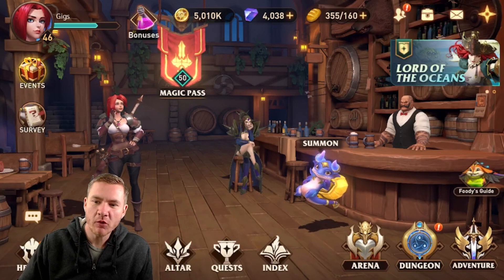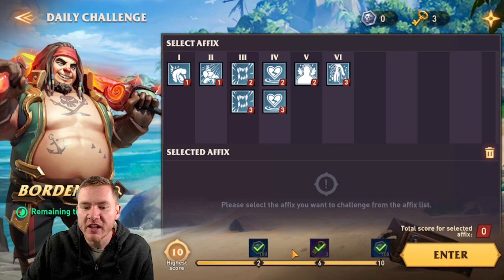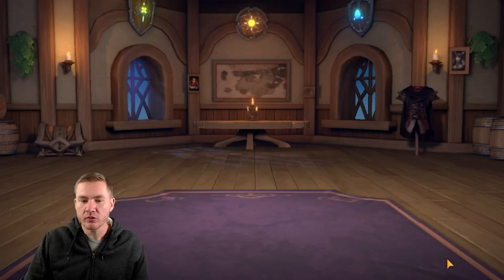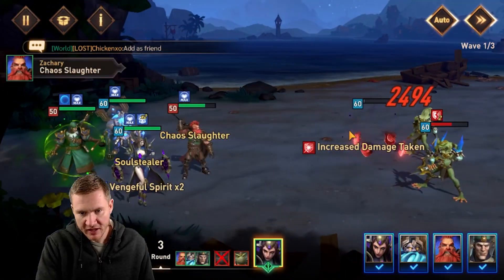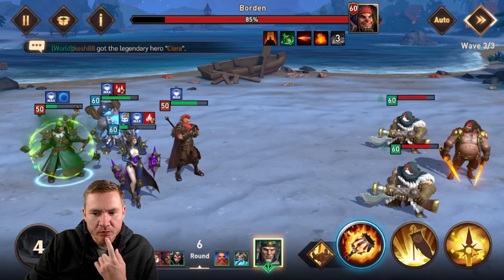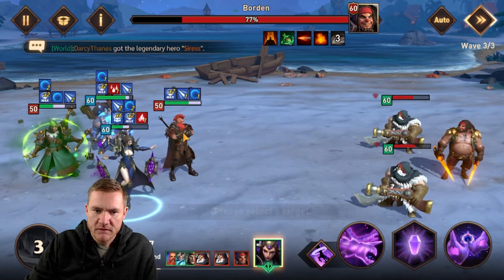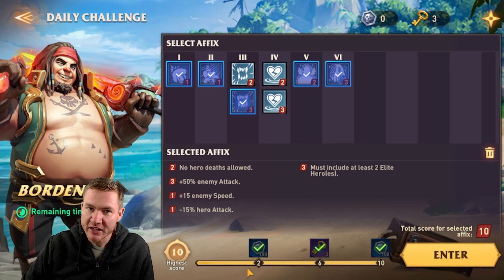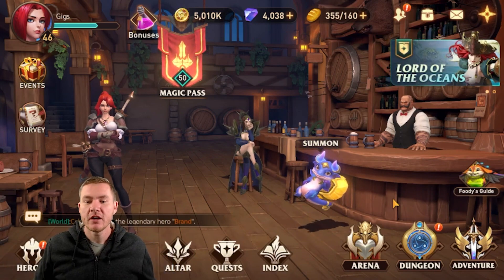Struggling To Get 10 Points In Lord Of The Oceans? Maybe This Will Help | Awaken: Chaos Era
A quick look at how I finished the daily challenge in Lord of the Oceans with 2 elites who are barely built at all. Hopefully it helps you finish it!